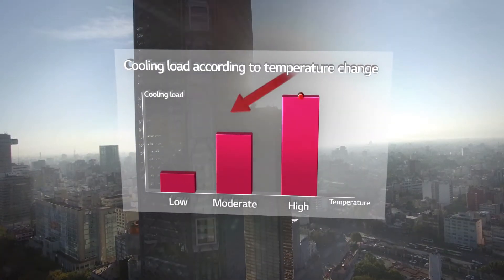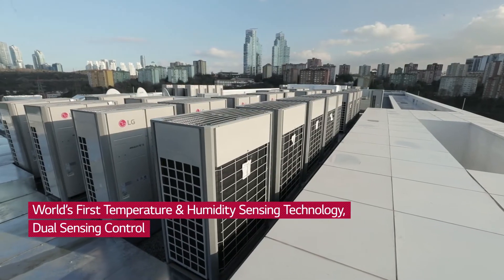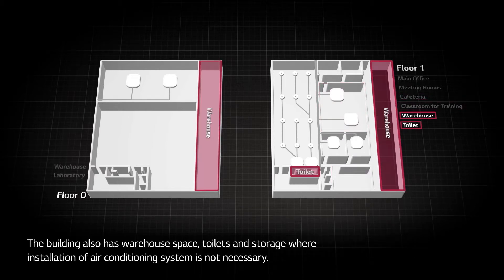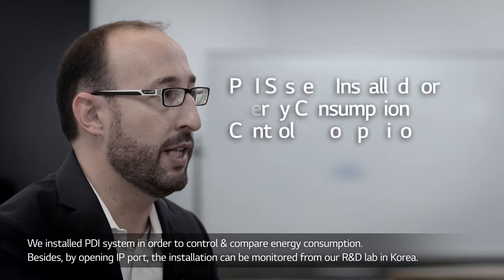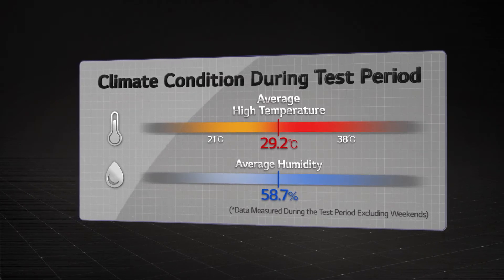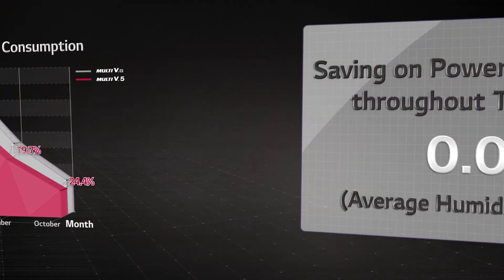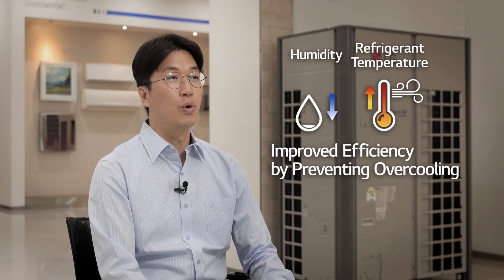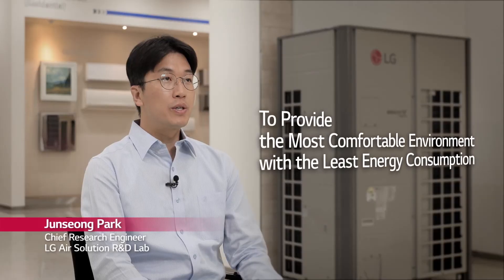LG Multi V 5 Cooling Efficiency Test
Discover the innovative cooling technology of the LG MULTI V 5, designed to improve your business environment while delivering low cost and high efficiency.